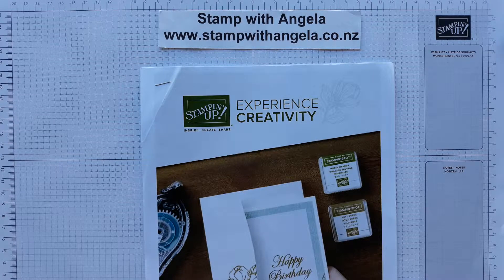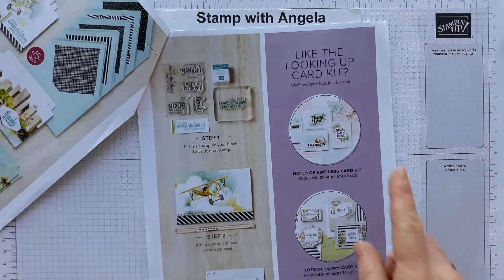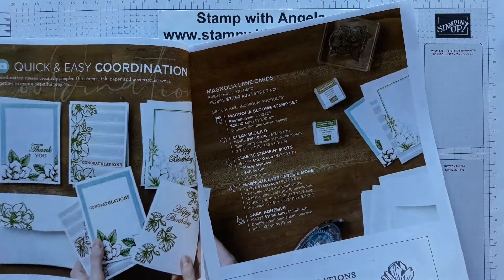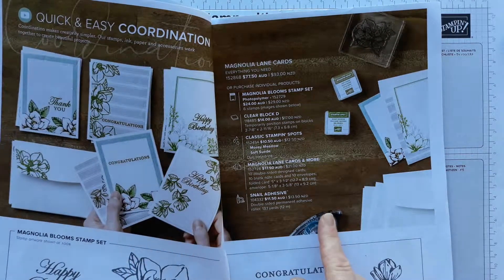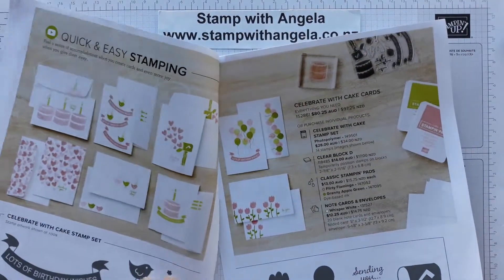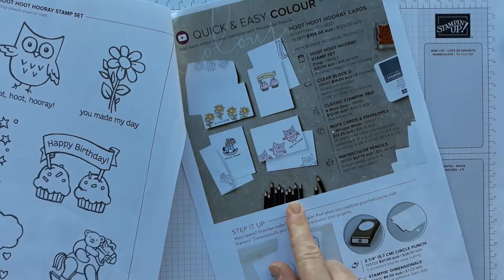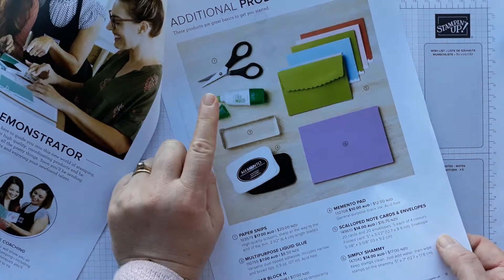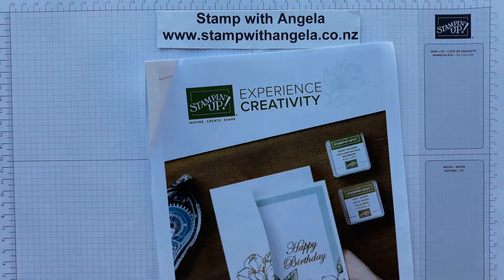Find Out About The Beginners Brochure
This brochure shows you the card kits available for someone new to stamping. There are also some bundles of products and exclusive stamp sets too. This video shows you the range products available making it easy for someone starting out.